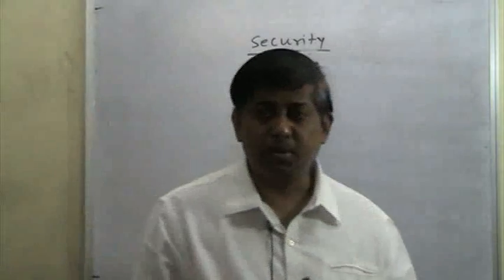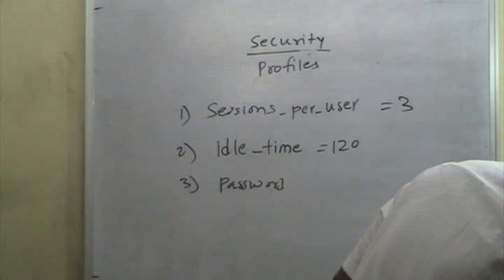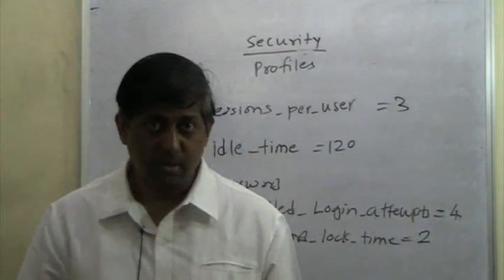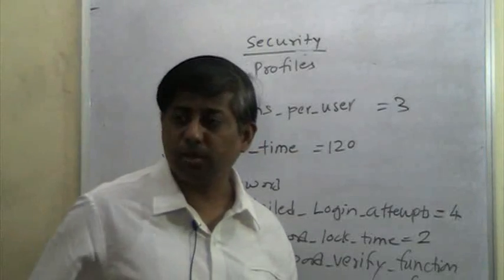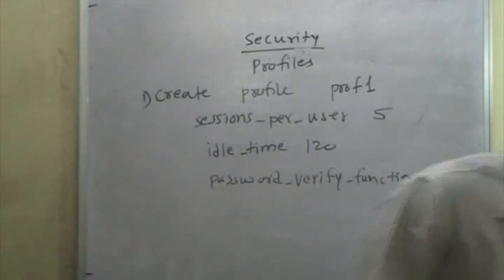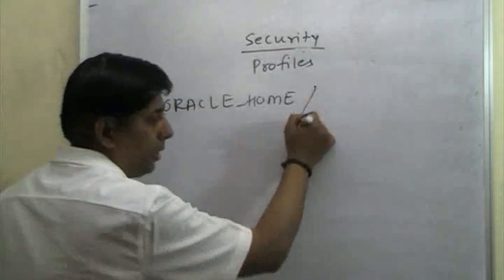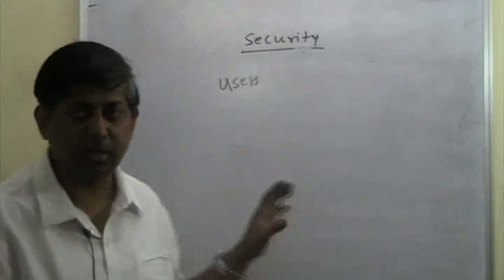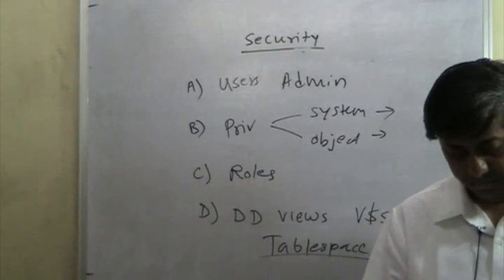admin1_008_day2_profile